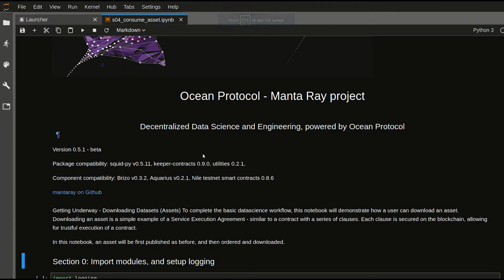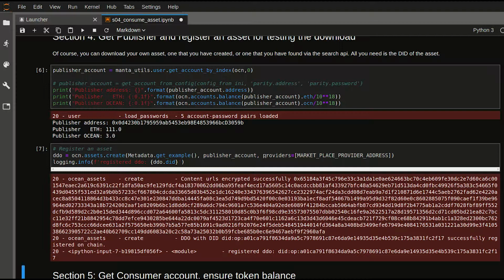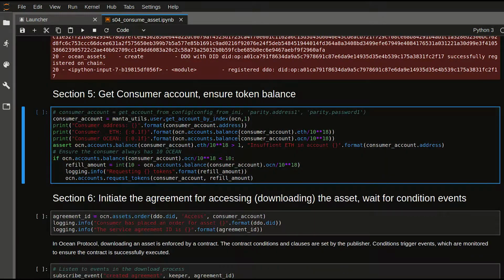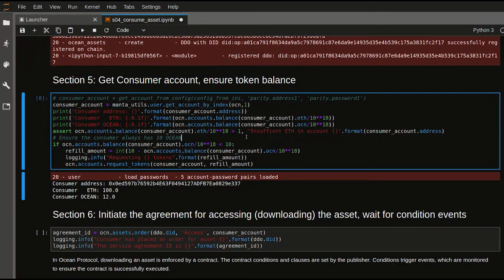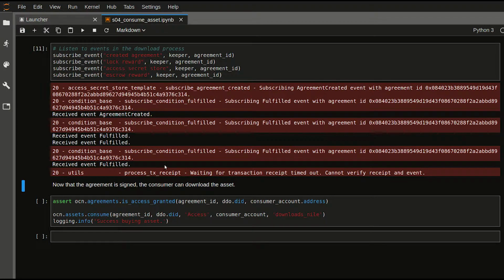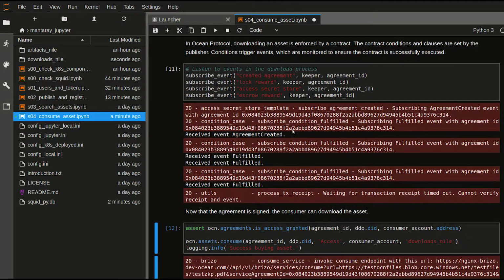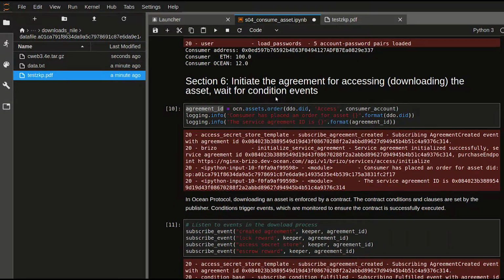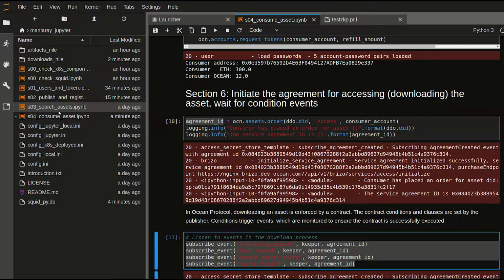Project Manta Ray | 5. Consume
The fifth and final video in this series showcases the completion of a workflow in Manta Ray, the consumption of an asset. Hosted by our in-house Data Scientist Marcus Jones.

Introducing Manta Ray — Ocean Protocol for Data Scientists, Data Engineers, and Python developers! Manta Ray is designed to leverage the underlying Ocean API (oceanically named squid-py) which provides surface level methods for searching, publishing, and consuming assets in the deeper Ocean Protocol network.

Already familiar with Jupyter Notebooks? Or just want to dive in?